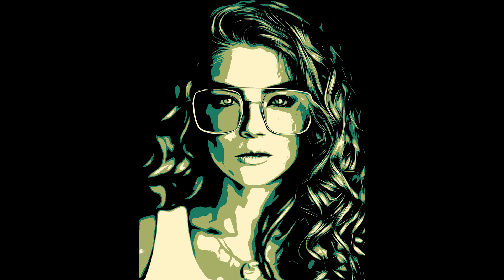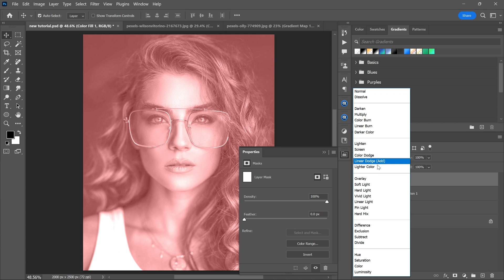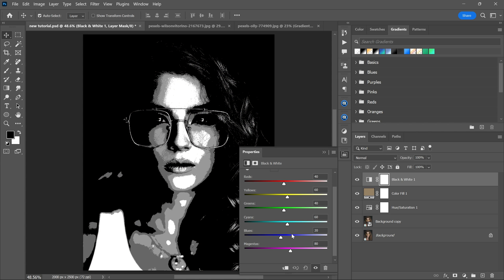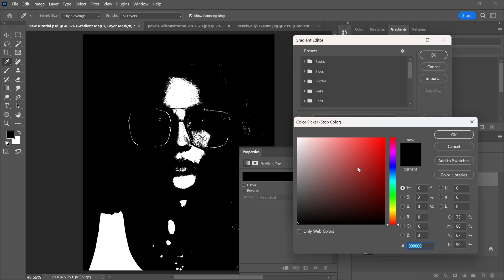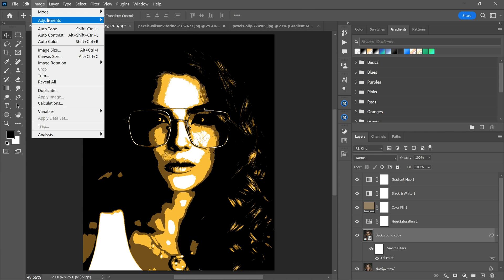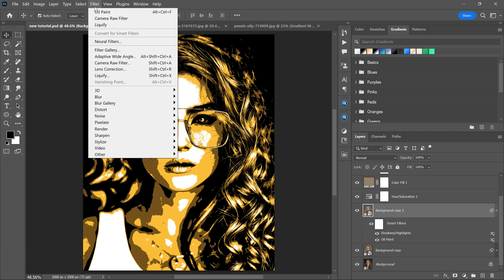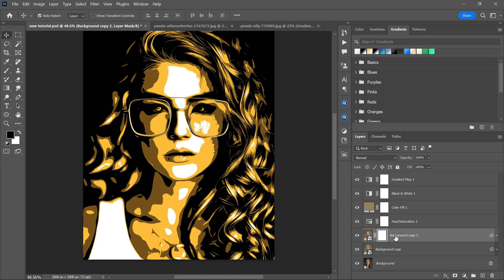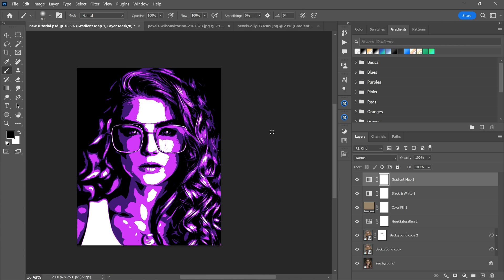Vector Art Effect in Photoshop - Easy and Best Way ever!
Turn your photos into cartoons with this unique Photoshop method! We'll use color adjustments, blend modes, and oil paint filters to achieve a stunning cartoon effect.